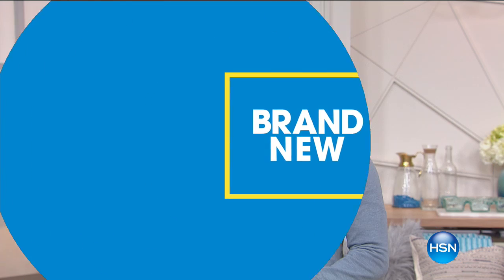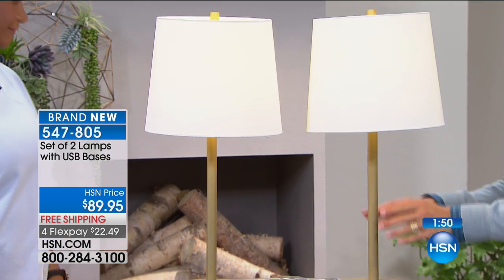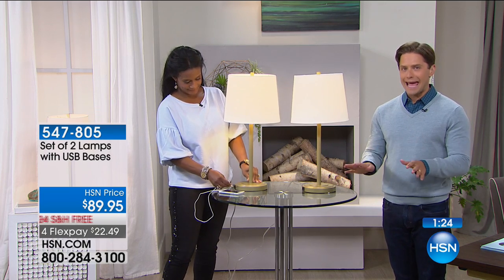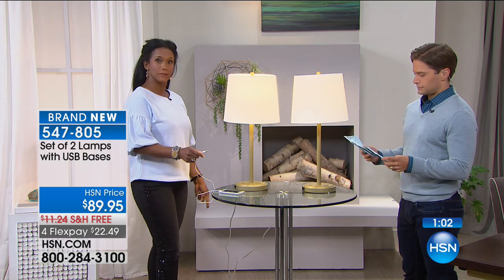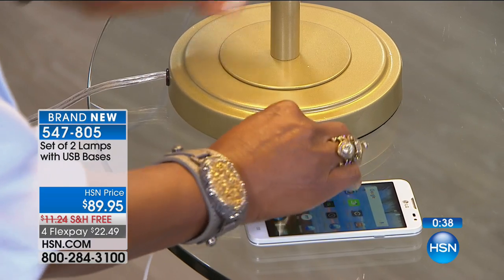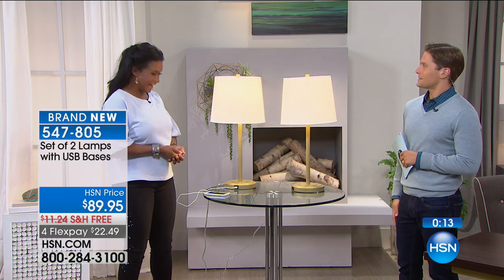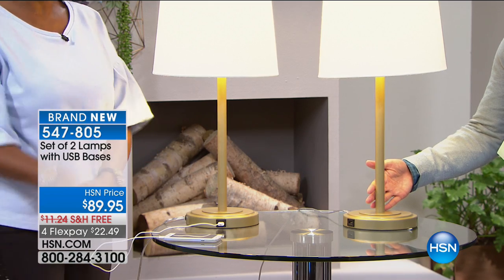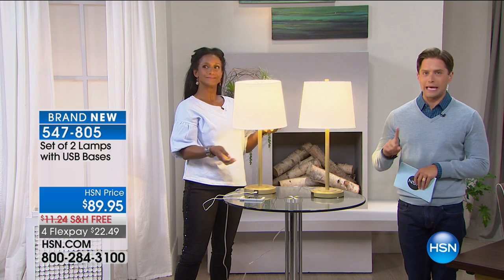Set of 2 Lamps with USB Bases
Turn on the lights and keep your phone or other device charged in one convenient location with these stylish, yet functional, lamps. Each has a USB port at its...